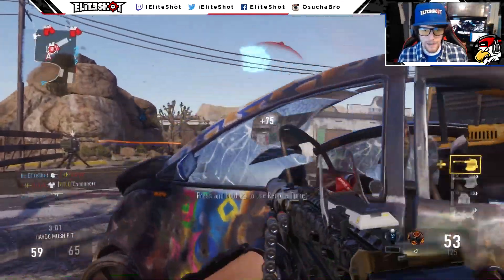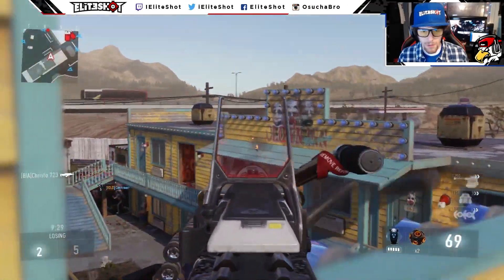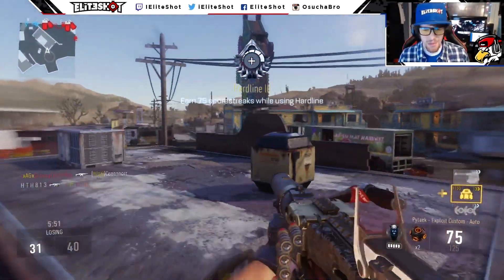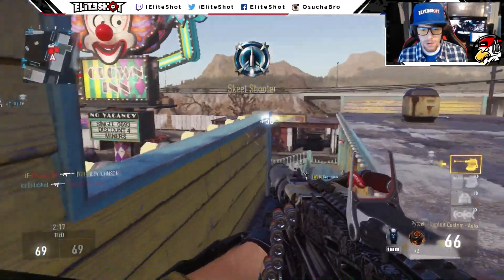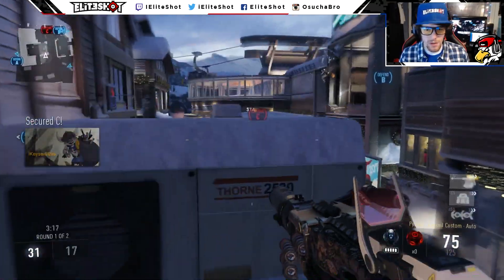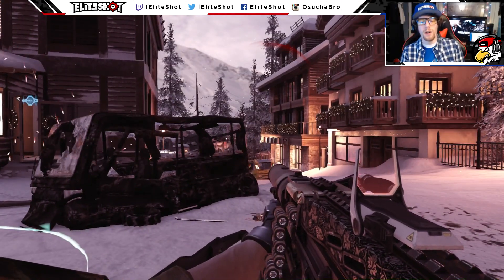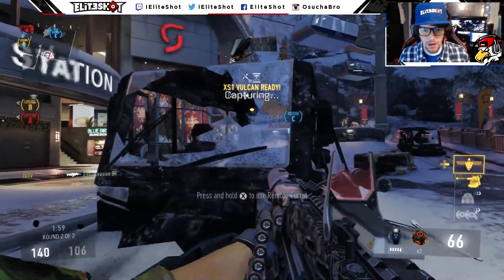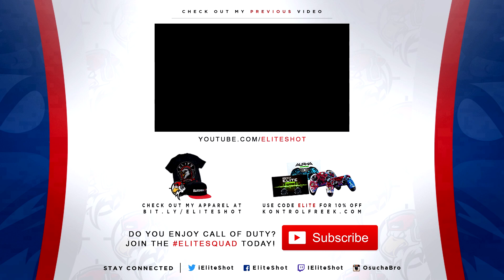CoD AW: Pytaek & Lock-On Rocket! - LiVE w/ ELiTE #23 (Call of Duty Advanced Warfare Multiplayer)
Call of Duty: Advanced Warfare Multiplayer - Pytaek Gameplay!

Call of Duty: Advanced Warfare Multiplayer Gameplay,
Experience every moment LiVE with me, ELiTE!

Call of Duty: Advanced Warfare Multiplayer Gameplay w/ EliteShot